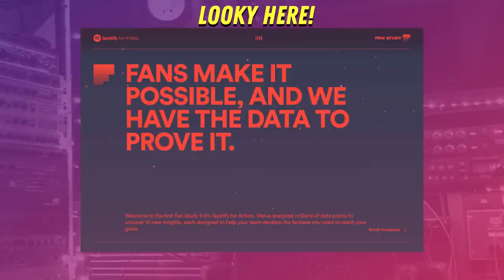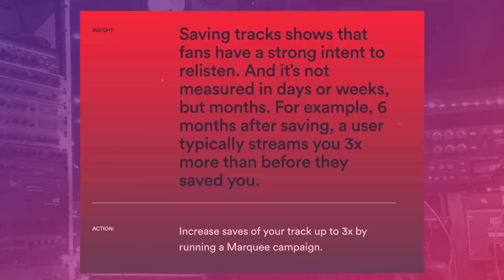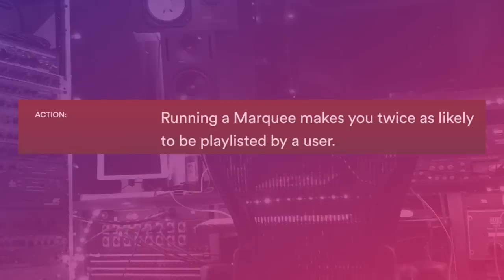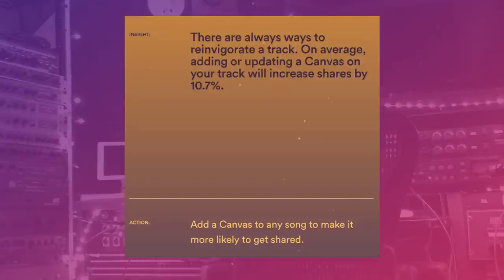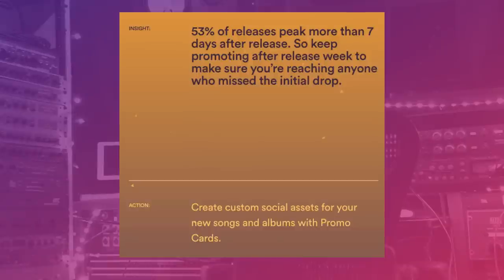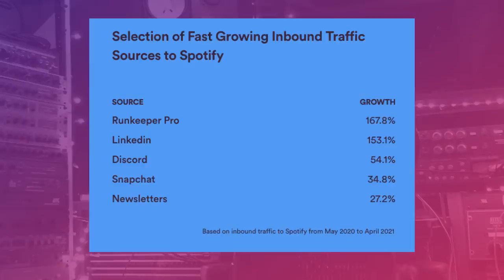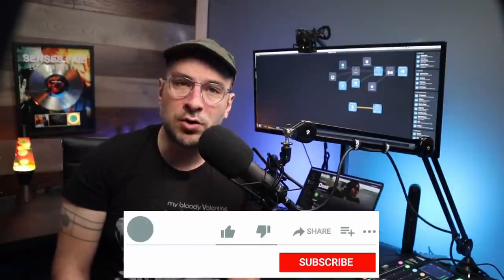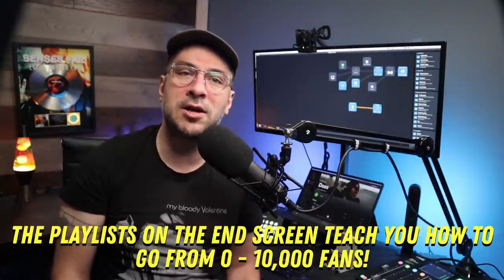Spotify Releases New Guide To Boost Streams // THE NEW WAYS TO GET STREAMS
In this video I discuss Spotify’s new guide to getting streams, and building relationships with fans. I discuss:
► How Spotify suggest you boost streams for your tracks
► How to get on more playlists and get more saves.
► How Anchor’s Music + Talk boosts streams for your music
► How to view world wide music promotions on Spotify

Chapters:
01:03: Spotify's Advice on Increasing Streaming Numbers
01:28: Impact of Fans Playlist on Artist Engagement
03:17: Creating Music and Talk Shows to Engage Fans
04:12: Sustained Promotion Beyond Release Date
05:04: Spotify's Recognition of Multiple Genre Tagging
06:03: Surprising Insights on Merchandise Sales
07:26: Impact of Latin America on Music Streaming and Merch

Uncover the latest revolutionary techniques for increasing your Spotify streams and fortifying your connections with fans in this video! We delve into Spotify's fresh manual on amplifying streams, revealing their expert recommendations for supercharging the performance of your tracks. Gain insider knowledge on getting your music featured on more playlists and accumulating those valuable saves. Additionally, we explore the remarkable potential of Anchor's Music + Talk feature in enhancing the streaming statistics of your music. Stay ahead of the game by obtaining insights into global music promotions on Spotify. Tune in right away to unlock the mysteries of stream triumph and propel your music career to unprecedented heights!